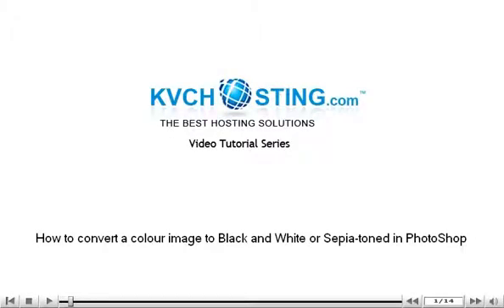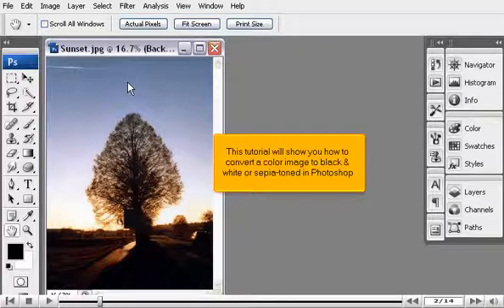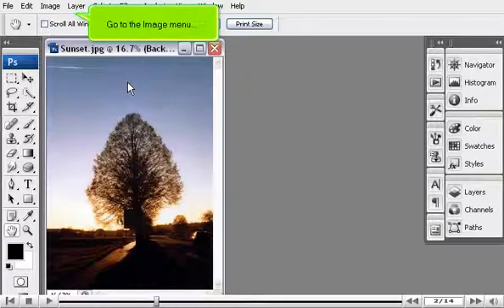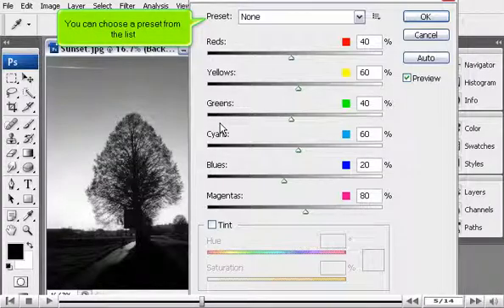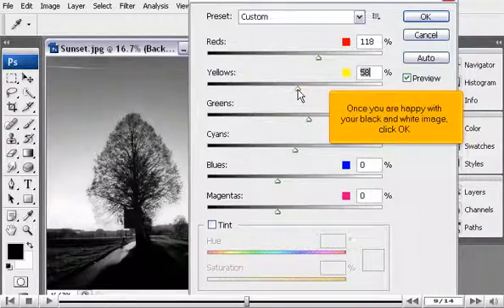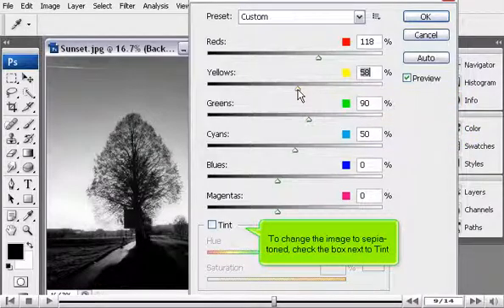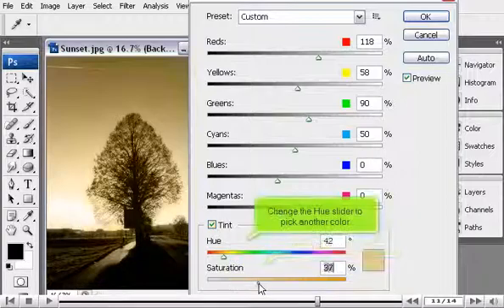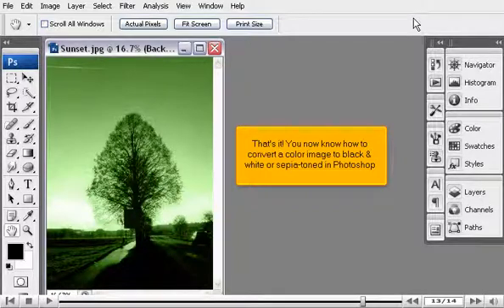How to convert a colour image to Black and White or Sepia-toned in PhotoShop